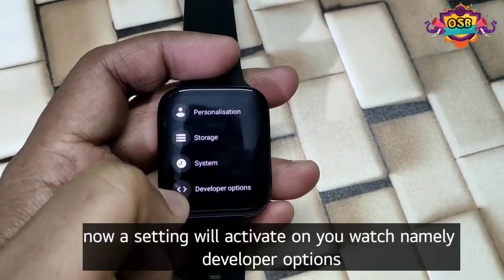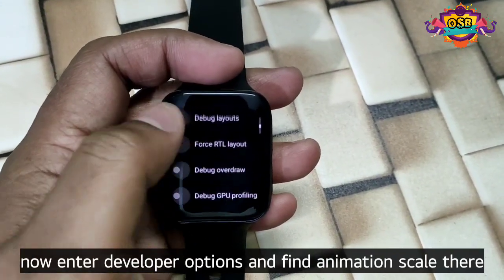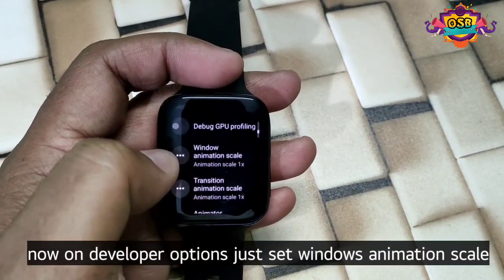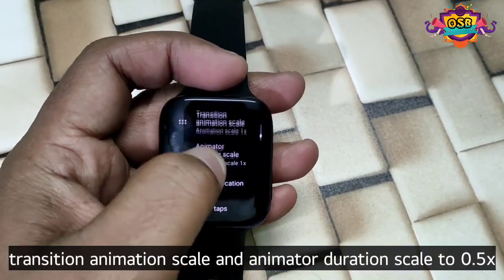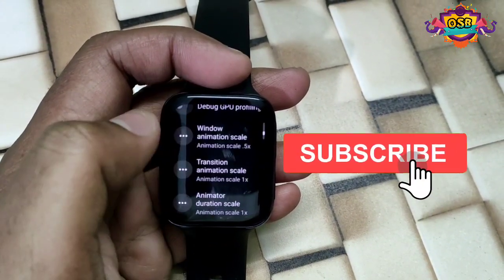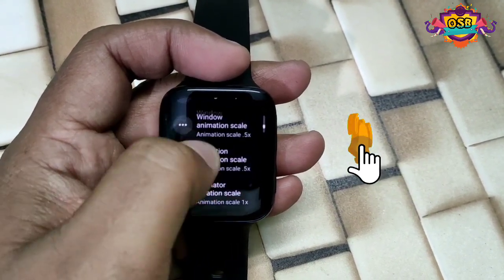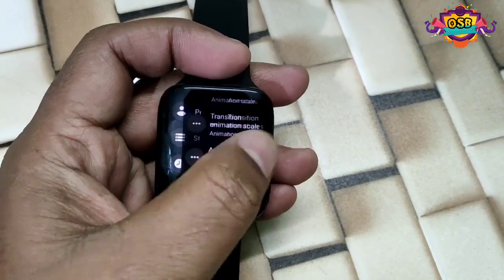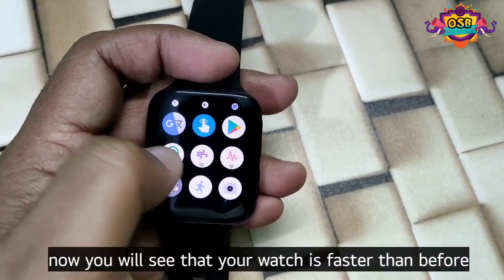Oppo watch (WearOs) Increase animation Speed 2X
Helloo Guys,
In this video i have shown that how to increase App opening time and speed of any wear os watch(In my case Oppo Watch).So i request you guys please watch till the end. Results are awesome.

Please excuse me for bad English. actually i made this video in english for Subscribers who doesnt understand Hindi. Subtitles included.

Stay safe